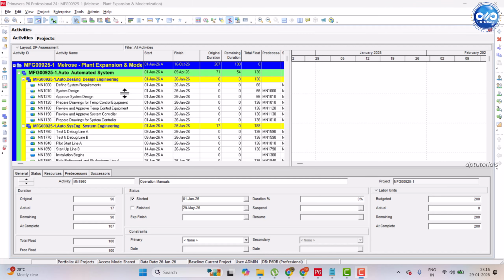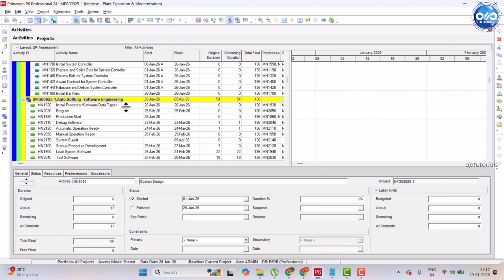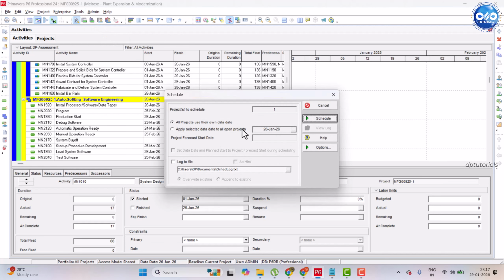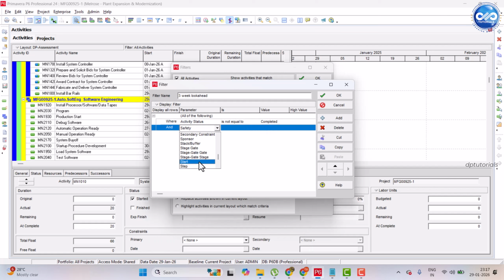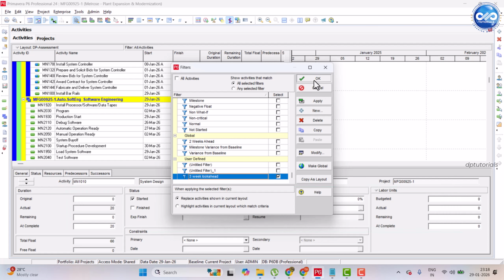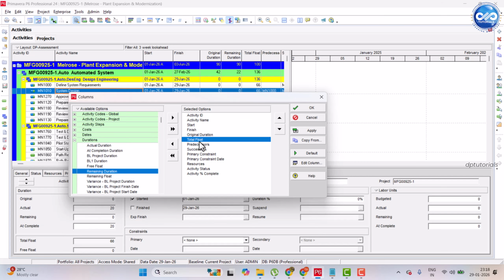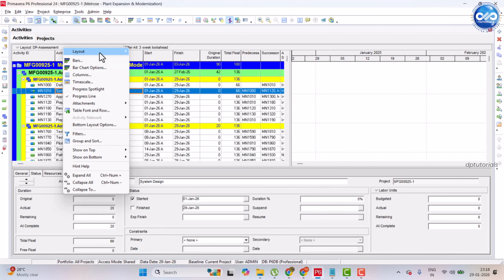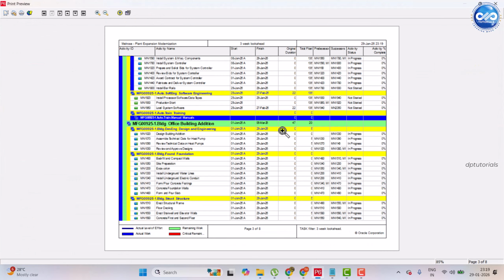Primavera P6: Build Look Ahead Plans Like a Pro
Welcome to dptutorials!

In this Primavera P6 Desktop tutorial, you’ll learn how to create a professional 3-Week Look Ahead Plan directly from your project schedule — without exporting to Excel or using any external tools.

This video covers:

What a 3-Week Look Ahead Plan is

Why it’s critical for site execution

How to use Data Date, Filters, and Layouts

How to extract only executable activities

How to exclude completed and non-site tasks

How to present a clean look-ahead report

We’ll use a realistic construction project example so you can apply this method immediately on your live projects.

This tutorial is ideal for:

Planning Engineers

Site Engineers

PMO Teams

Project Managers

Primavera P6 Users